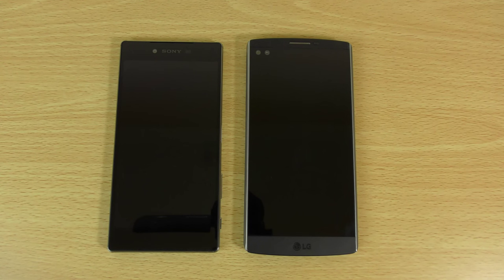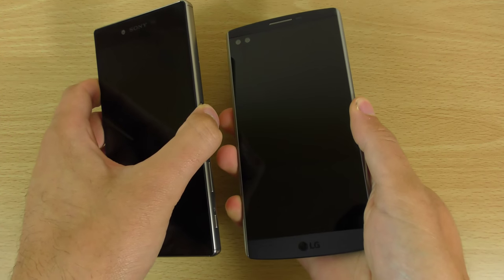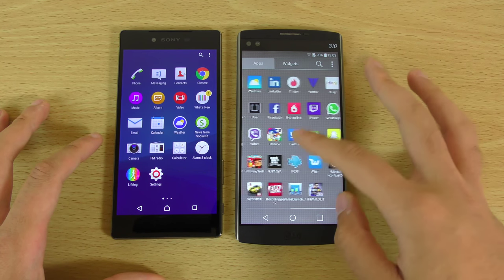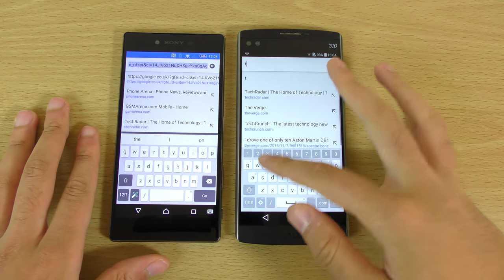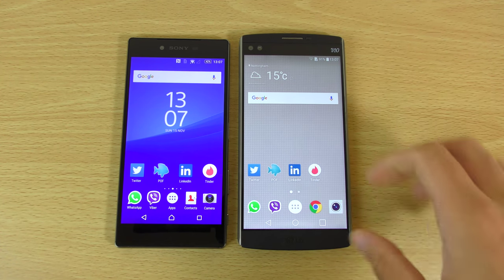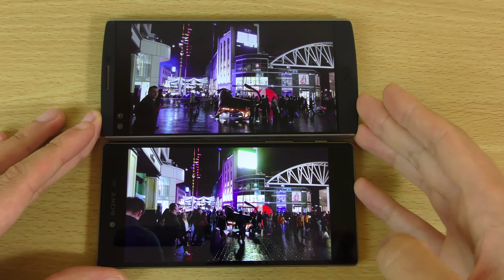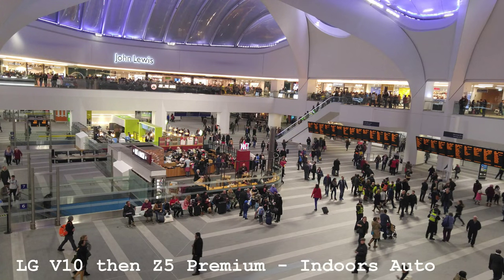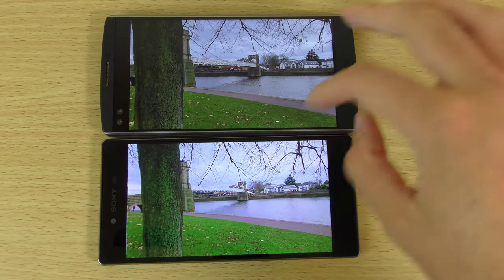Sony Xperia Z5 Premium VS LG V10 Speed & Camera Test!